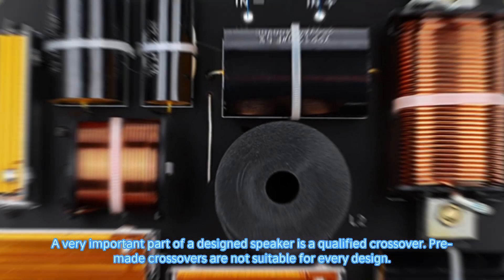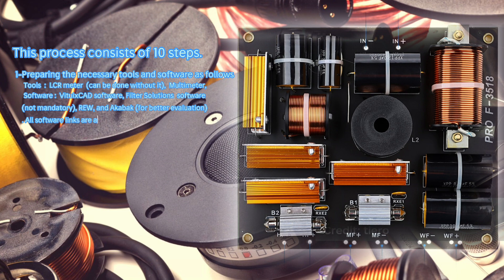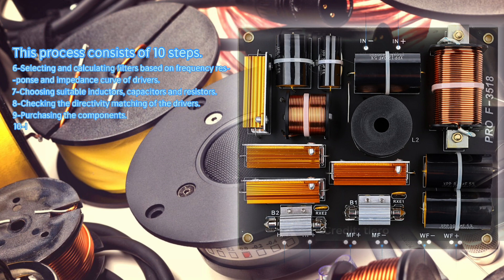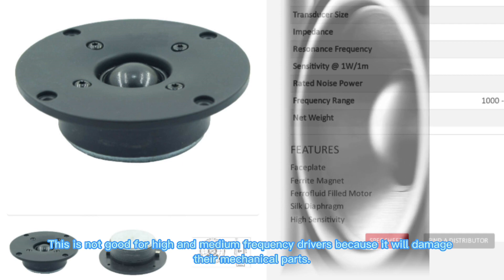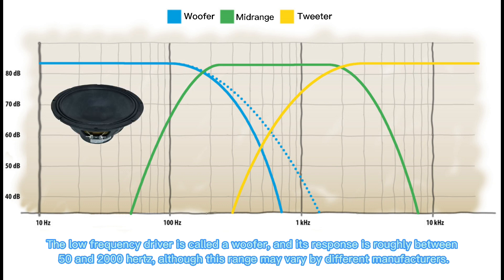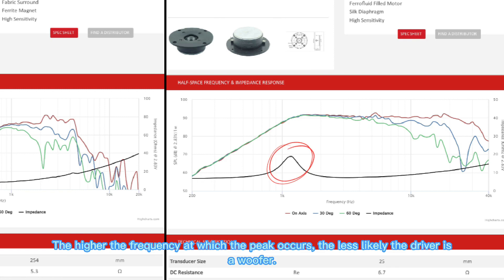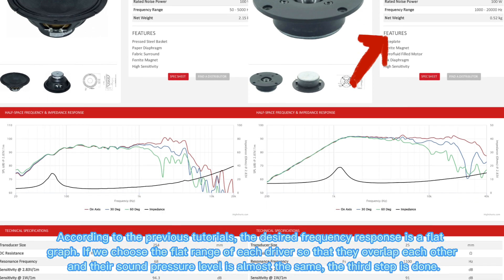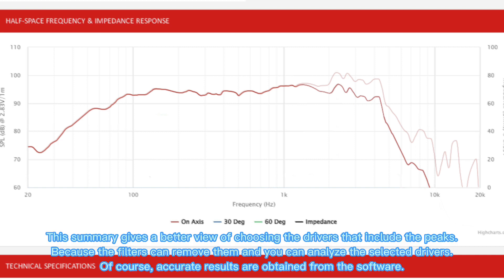6-1-All about crossover design_Free software_part1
In loudspeaker design, the importance of crossover design cannot be overstated. A crossover is a crucial component that divides the frequency response (20 to 20000) into specific frequency ranges.(Subwoofer, Woofer, midrange, tweeter), directing them to the appropriate speaker drivers. The useful free software that simulates this process are Akabak, Vituixcad, Filter Solution, and REW.